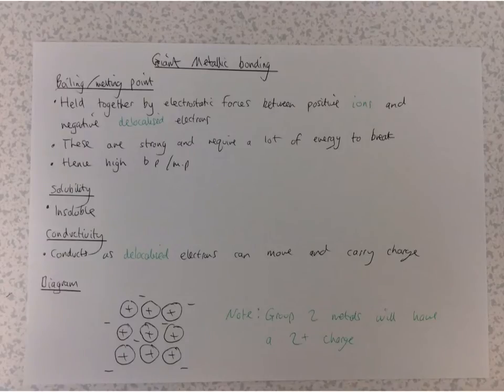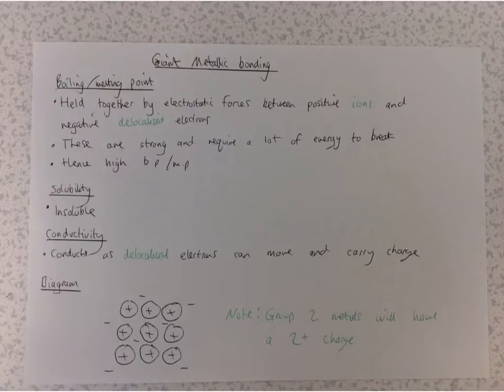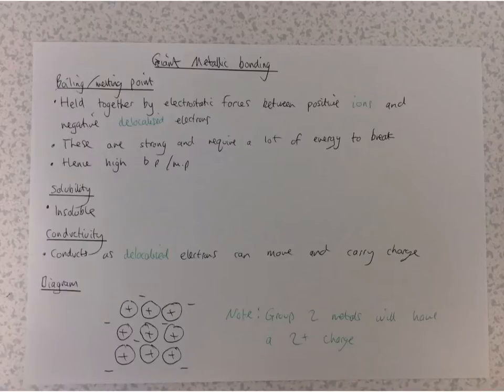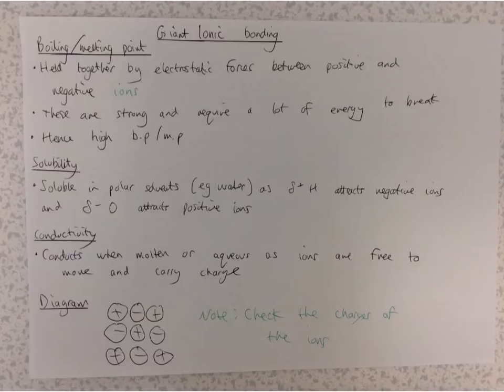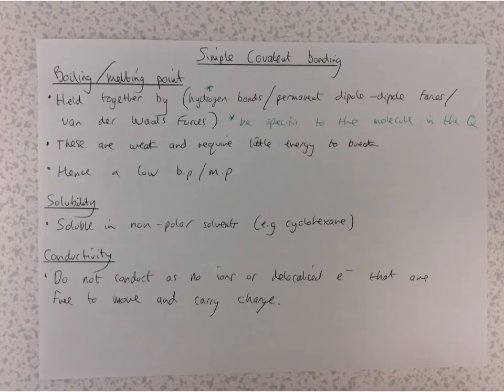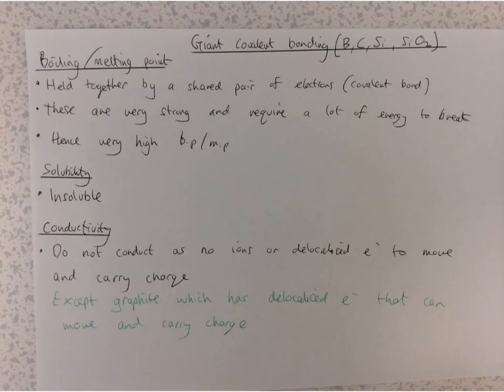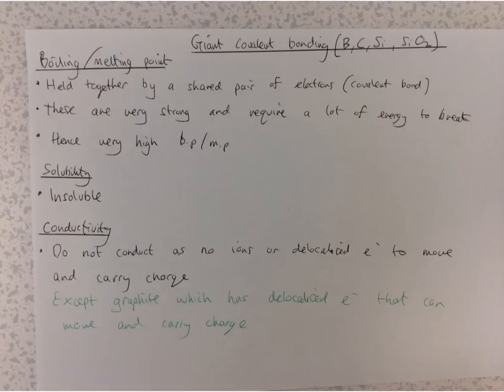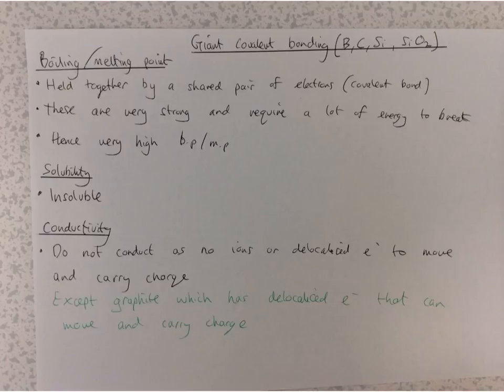OLD SPEC bonding AS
Look, cover, write, check, repeat!